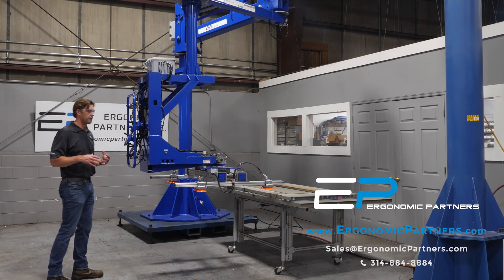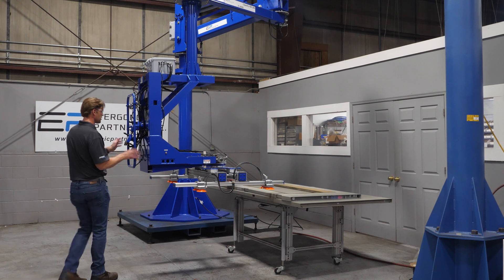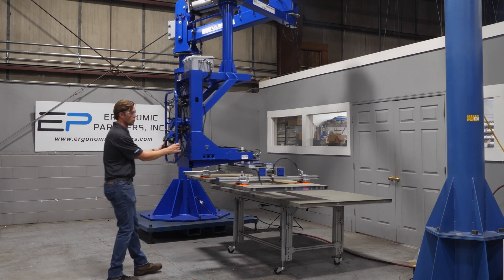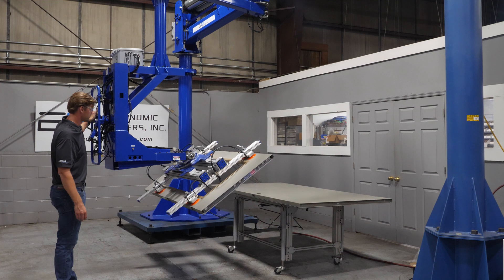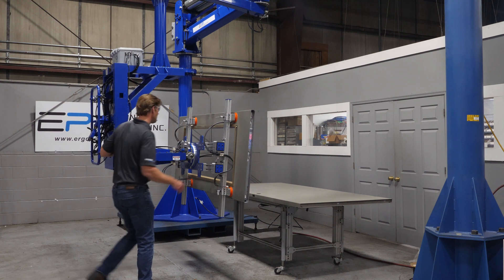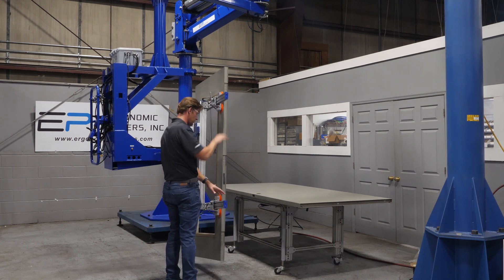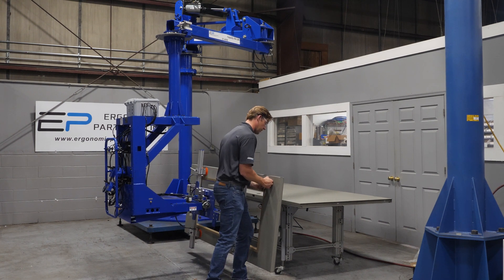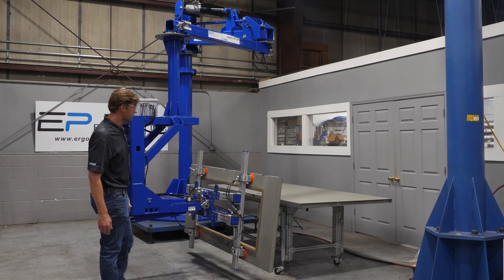Rigid Manipulator with Locking Movement for Building Doors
Our team designed, engineered, and fabricated this manipulator arm to grip, lift, rotate, and pitch different types of large doors. The manipulator arm features; vertical limit stops, 330-degree non continuous rotation with pneumatic brake on the mast, 330-degree non continuous rotation with pneumatic brake on the primary arm, and 330-degree non continuous rotation with pneumatic brake on the secondary arm. The arms end effector is a vacuum lifter tool that features adjustable high-temperature vacuum-saving cups, high-temperature vacuum lines, dual independent vacuum circuits with dual vacuum indicator gauges, up/down controls, grip/release controls with common button, 180-degree door rotation with rotation release control button, 180-degree pitch with up/down lever controls, manipulator arm brake lever controls, and safety brake controls that lock all movement of the arm and tool.